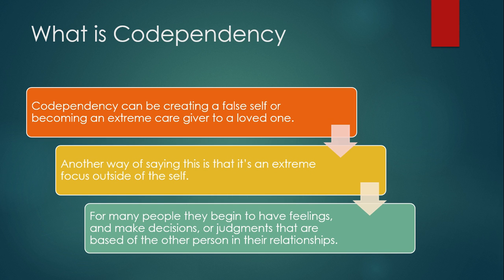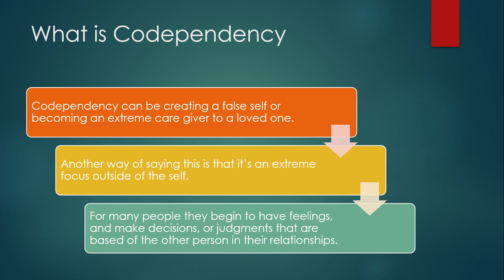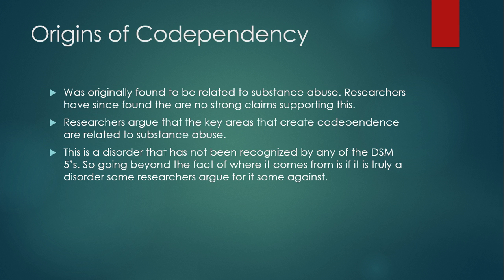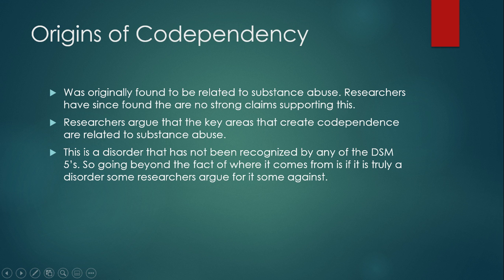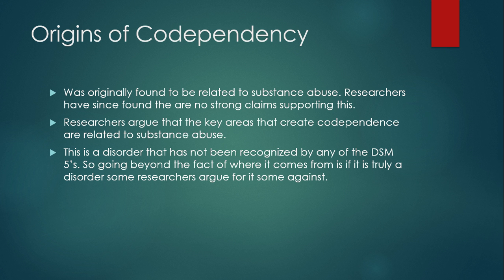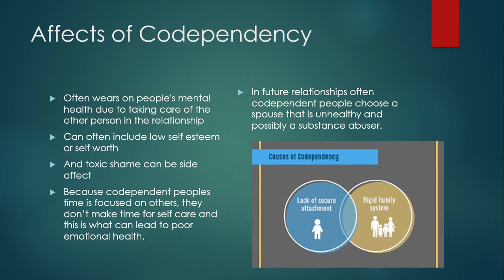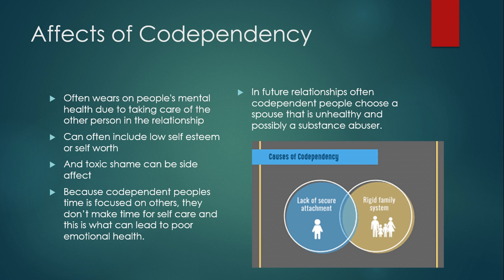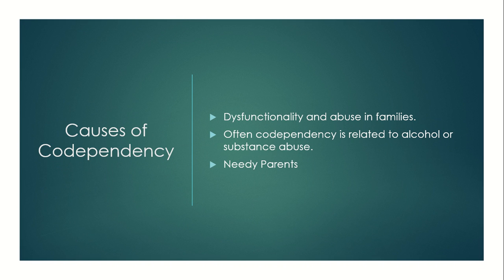Presentation November 24 Trenton Pledger